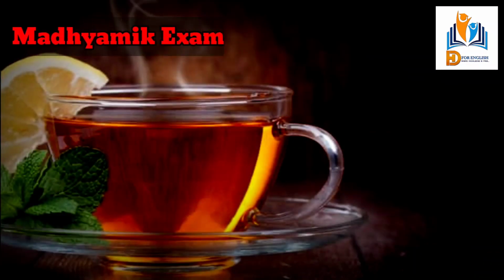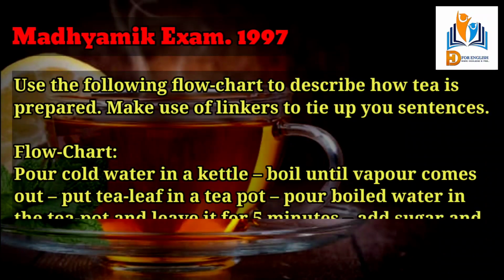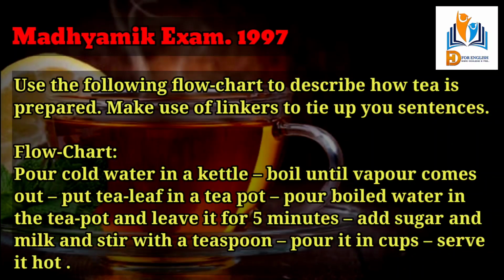Process Writing: Tea Preparation, Tea Processing, Tea, Making Tea Recipe, চা রেসিপি, চা বানানোর নিয়ম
Tea Recipe, Tea Preparation, Tea Processing, Tea Making, চা রেসিপি, চা বানানোর নিয়ম, Process Writing

Quedtion:
Use the following flow-chart to describe how tea is prepared. Make use of linkers to tie up you sentences.(Madhyamik – 1997)

Pour cold water in a kettle – boil until vapour comes out – put tea-leaf in a tea pot – pour boiled water in the tea-pot and leave it for 5 minutes – add sugar and milk and stir with a teaspoon – pour it in cups – serve it hot .

Answer:
TEA PREPARATION

The process of making tea, an exciting drink, consists of a number of stages. First of all, water is boiled in a kettle for some time. Then the boiled water is poured into a tea-pot. There after, two tea-spoonfuls of tea leaves for each cup are put into the tea-pot. Now it is to be covered with the lid and kept for five minutes. Then sugar and milk are put into the cups in right proportion. The boiling liquor from the tea-pot is now poured into the cups through a sieve (ছাকনি). After this, the hot mixture is stirred well with a teaspoon. Thus, the tea is made ready and it should be served hot on a tea-tray.

যে বই গুলি অবশ্যই পড়া উচিৎ:
1. সেরা ইংলিশ গ্রামার বই :
"Higher English Grammar Composition and Translation"
 by PK De Sarkar

2. সেরা ইংলিশ গ্রামার প্র‍্যাক্টিস বই :
"High School English Grammar & Composition" by Wren and Martin

3.👆 Key to High School English Grammar & Composition by Wren and Martin👆

4. চাকরির পরীক্ষার অবশ্য-পাঠ্য বই:
Quantitative Aptitude by R S Agarwal (বাংলা ভার্সান)

5. সেরা GK বই:
Lucent's General Knowledge

6. Arihant Publication General Knowledge

1. My Tripod

2. My Ring light 1

3. My Ring light 2

4. My Green screen

5. My Microphone 1